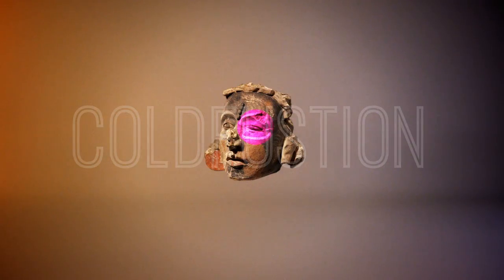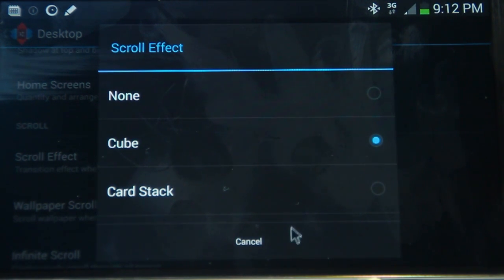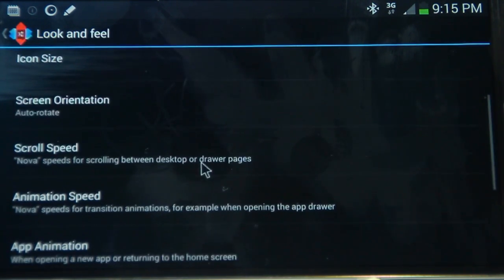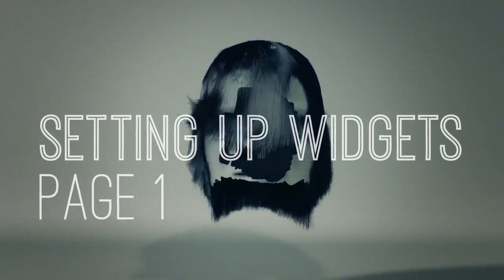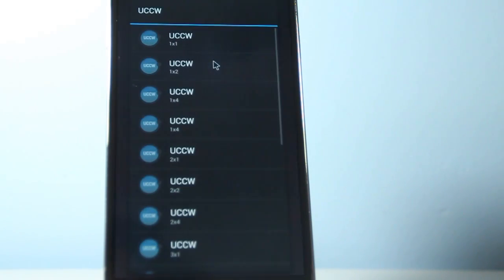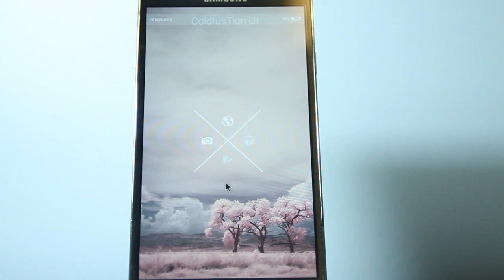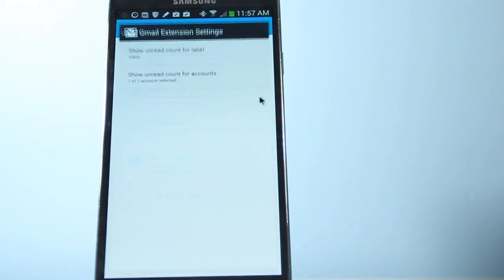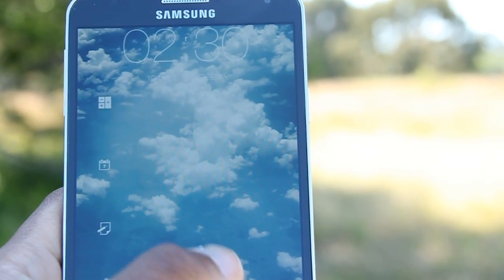Voxis Two 3D UI FULL Tutorial!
ATTENTION! If UCCW accidentally opens every time you click on it, go into UCCW, tap the menu button and select "Lock widgets (Hotspot mode)" This will make the hotspots active instead of just opening UCCW everytime.

Hotspots not working after resizing?

1. "Lock widgets (Hotspot mode)" - turn OFF!
2. Create, resize your widget as you wish... and only after you are happy with it's size and place:
3. "Lock widgets (Hotspot mode)" - turn ON!

They should work now! Files below:

It's time to get rid of touchwiz!